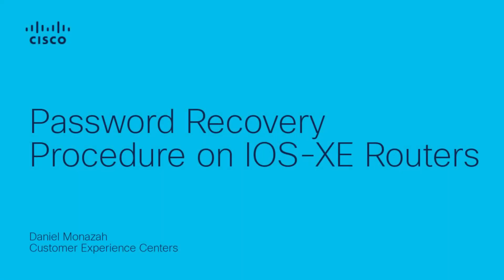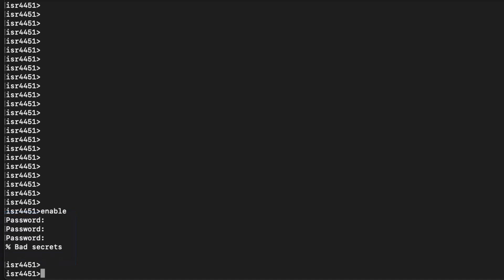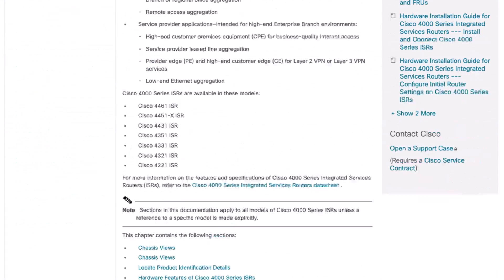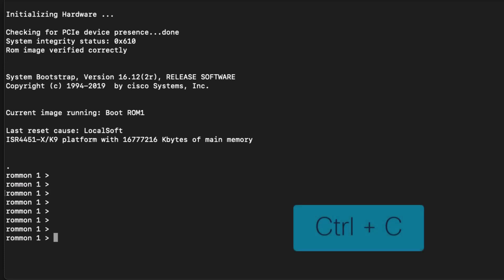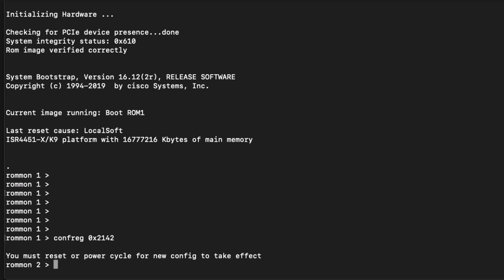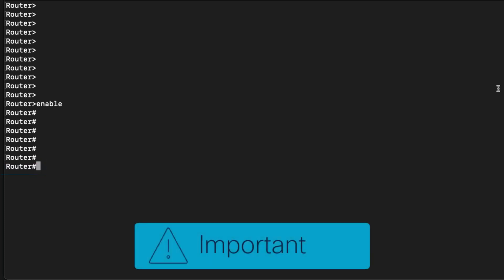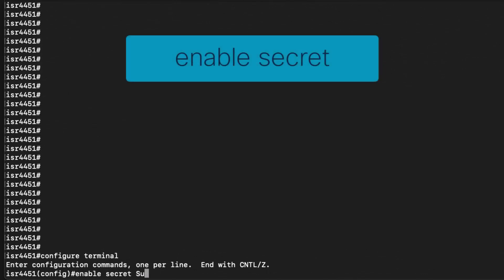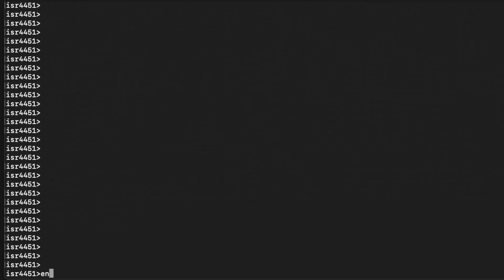Cisco Password Recovery on IOS-XE Routers | Step-by-Step Guide for Regaining Access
Forgot the password to your Cisco IOS-XE router? This video walks you through the password recovery procedure for Cisco IOS-XE routers using ROMMON mode. Learn how to safely bypass the startup configuration, reset credentials, and restore secure access to your device without losing important settings.

What you’ll learn in this video:
  – How to initiate password recovery using ROMMON on IOS-XE routers
  – Steps to bypass and reset the startup config without a full factory reset
  – Tips for re-securing the router after recovery is complete